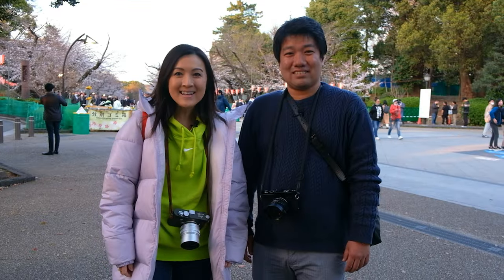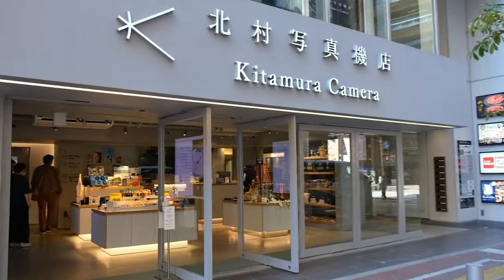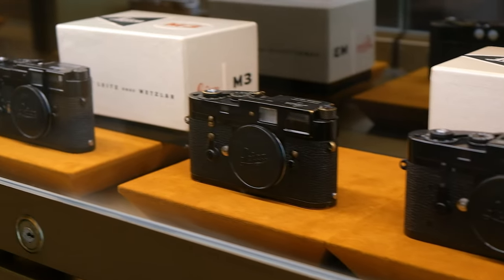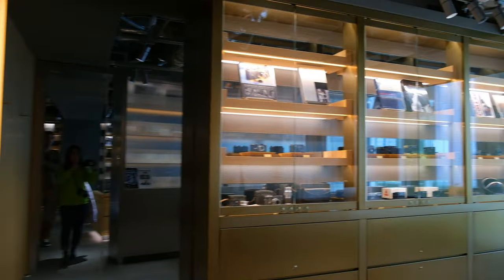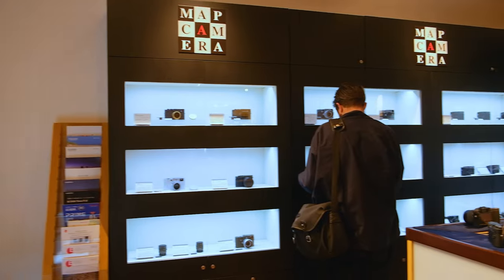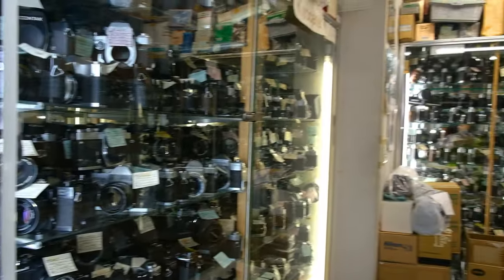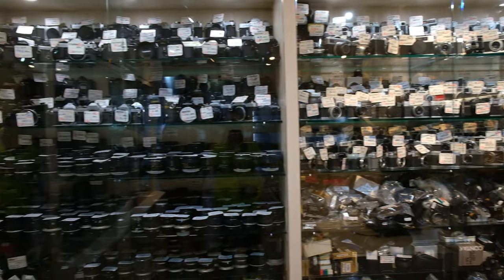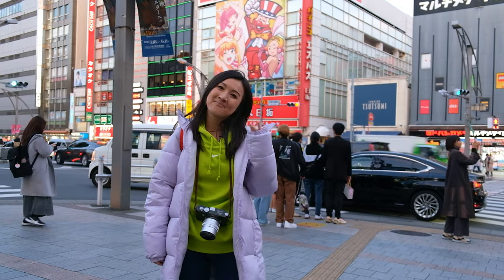Second-Hand Camera Shopping in Tokyo 📷📹🎥🎞️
Ever wondered where to shop for vintage and used cameras in Japan? Follow me and my friend Taichi as we check out some of the most popular second-hand camera stores in Tokyo! Hint: tons of Leica goodies 😍📷🔴

(thank you for the useful guide!)